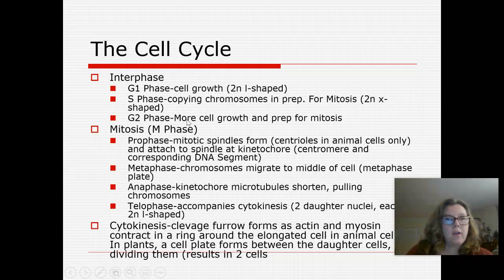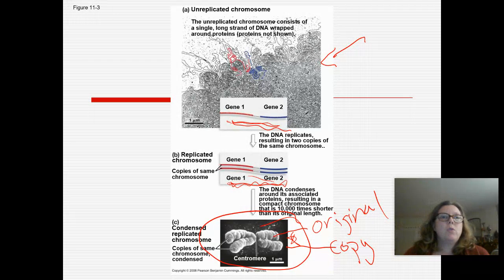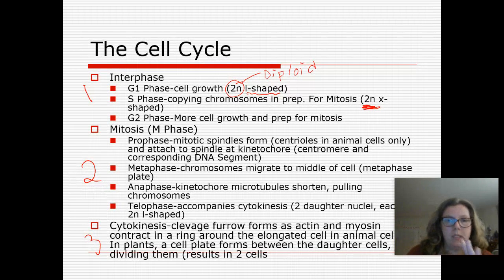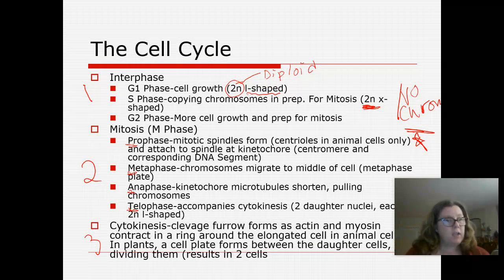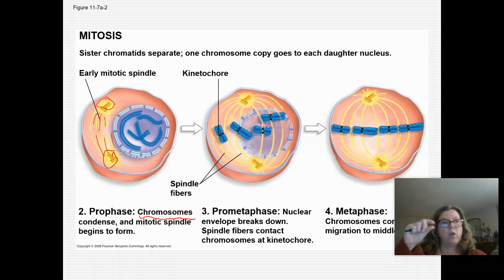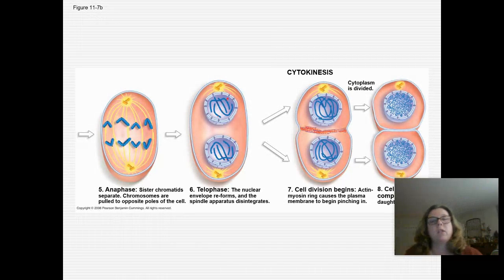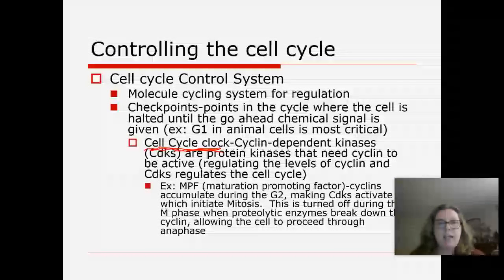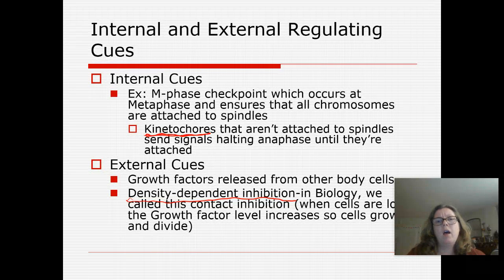The Cell Cycle for AP Biology